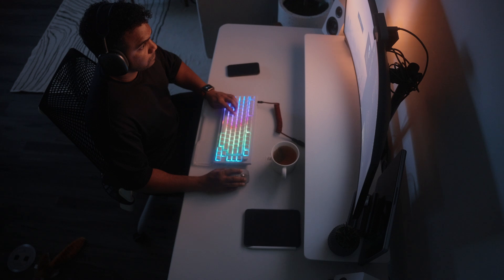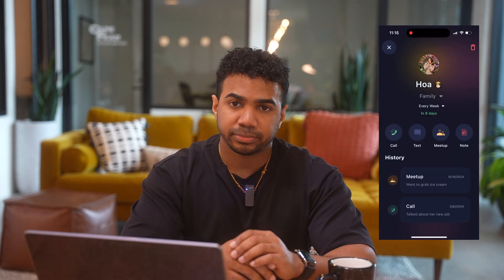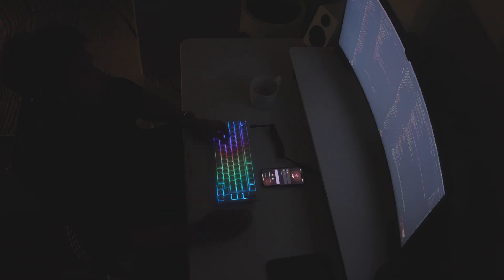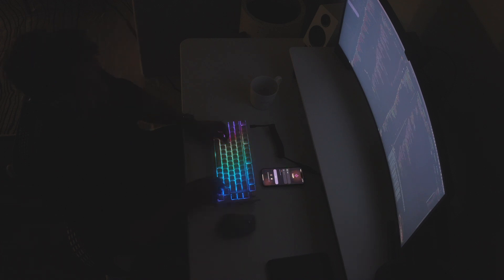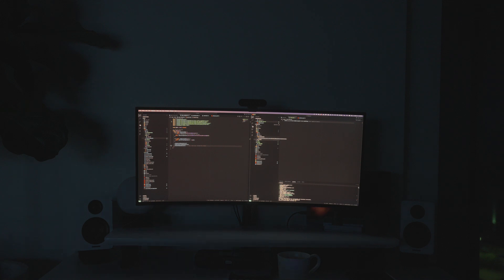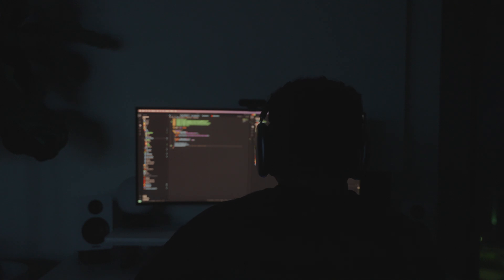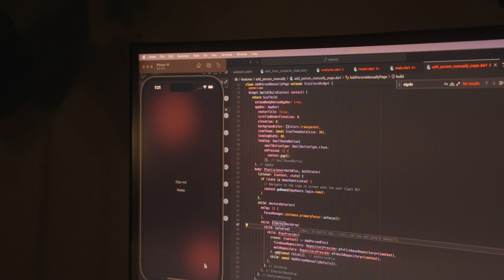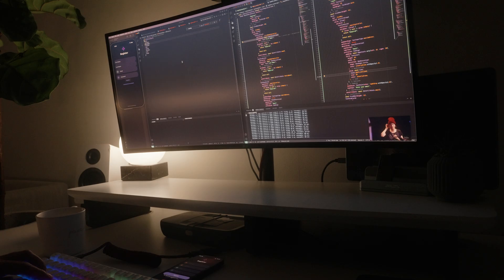Coding My App Ep 2 | How To Create an App | Day in the Life of a Software Engineer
🤟🏽 Yo welcome back!! Its episode 2 and this time I'm in the weeds of the code. I'm starting the coding process for creating the app and will be working on the authentication piece today!

Follow along and comment and request for this app or any videos

Your support helps me create more content that you love.

💬 All Ears!
Have a topic or tech you want me to cover? Drop your suggestions in the comments – I'm all ears!

Checkout one of my apps!

Another Good Desk
Desk Shelf
Under Desk Treadmill
Backbone Controller
Coffee Canister
Coffee Kettle
Coffee Grinder
Pour Over Set
Coffee Scale